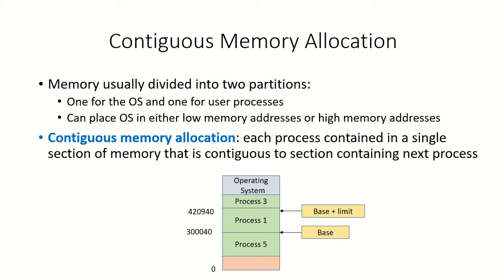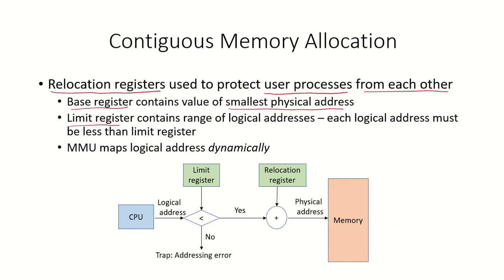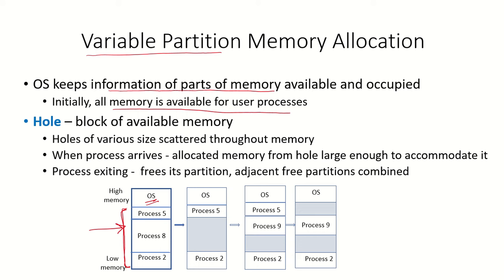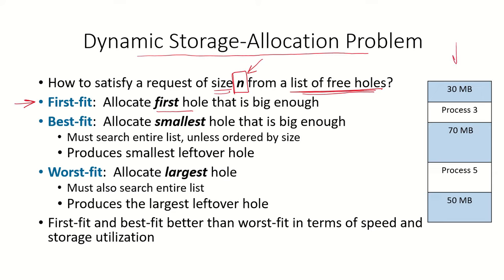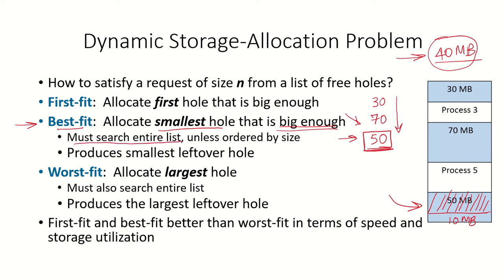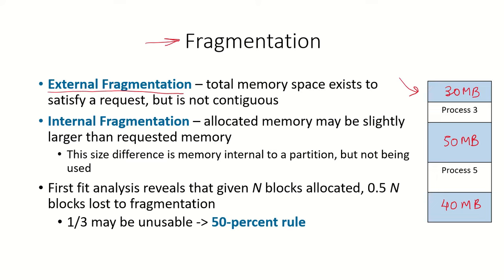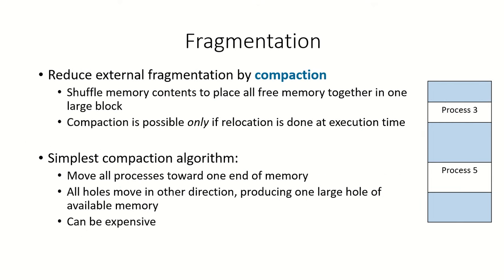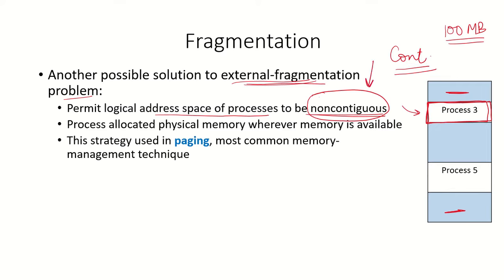OS43 - Contiguous Memory Allocation | Fragmentation